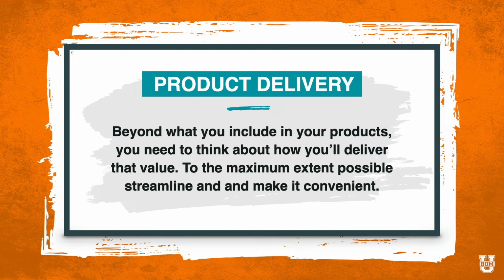BOMU: BOM Process - M1 L5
Lesson 5: Customer Experience Machine
Wow your customers! Discover the elements and purpose of your customer experience machine.